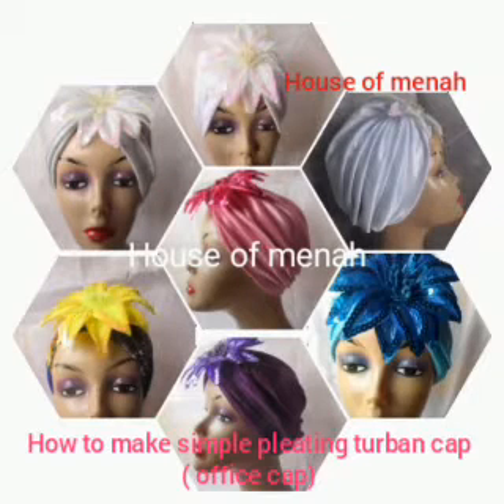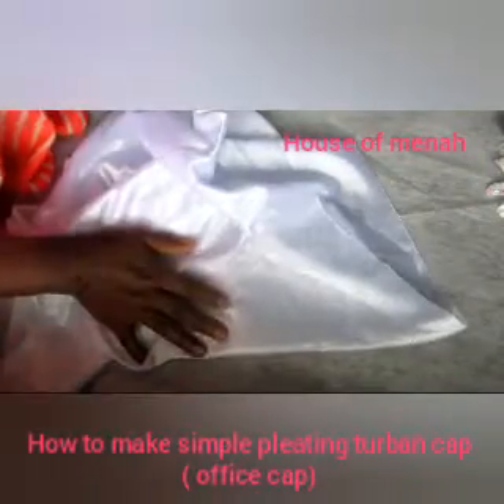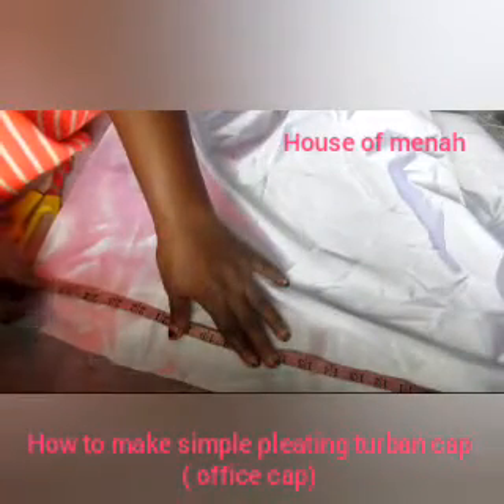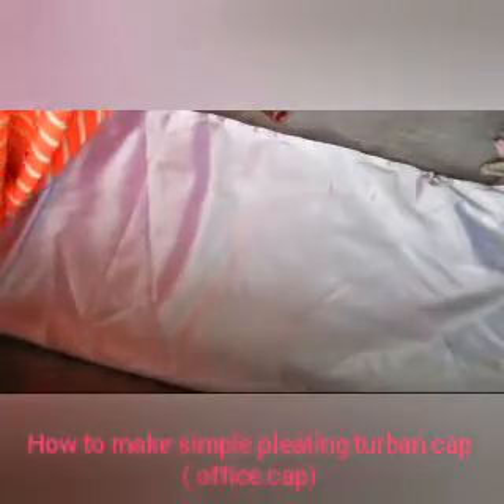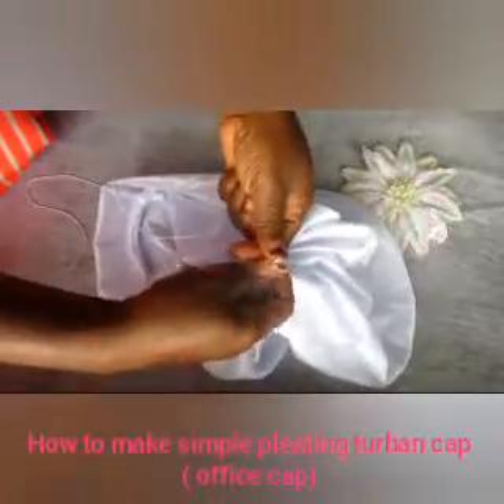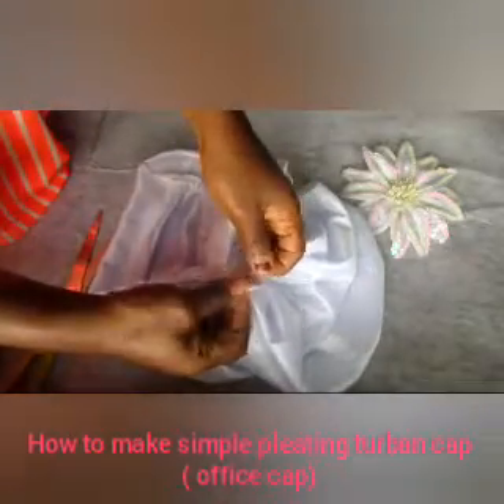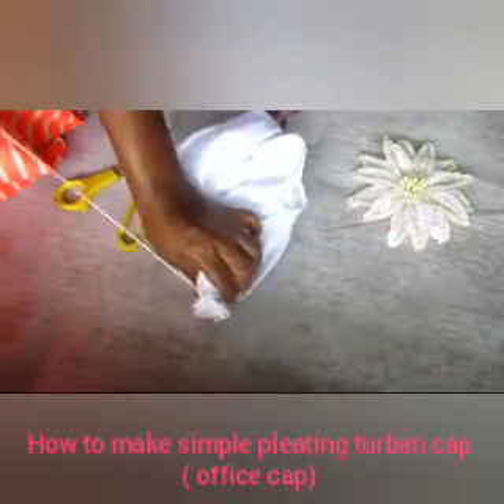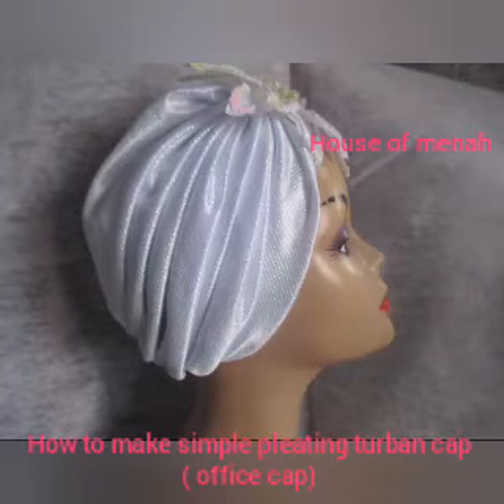How to make pleating turban cap / Office turban cap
This is another video on how to make pleating turban cap..
watch my previous videos on my channel.